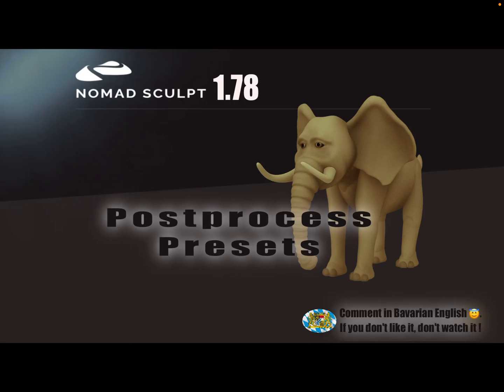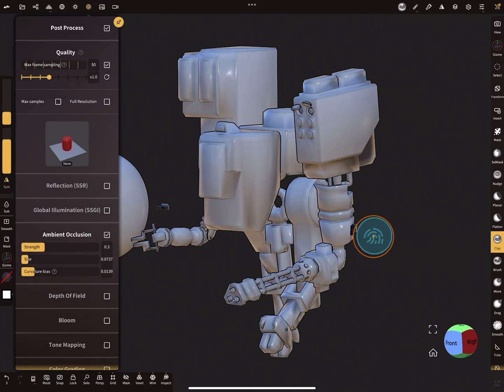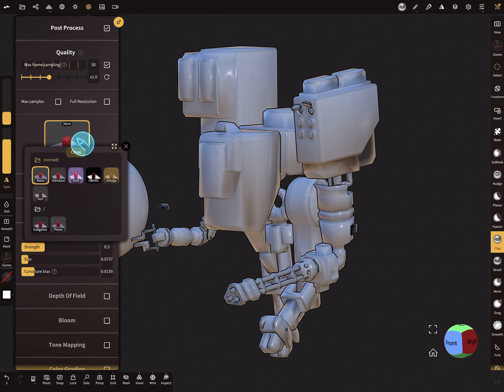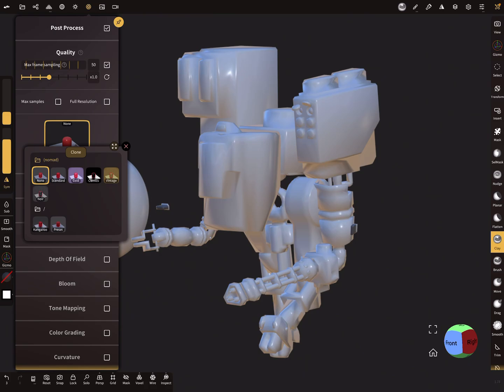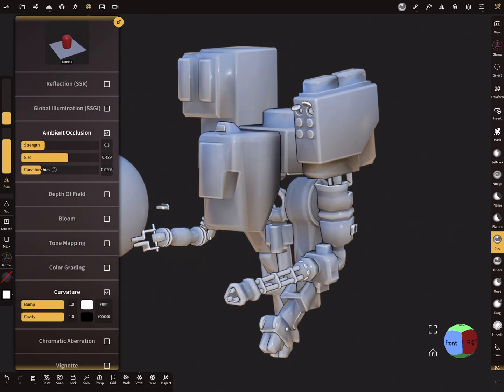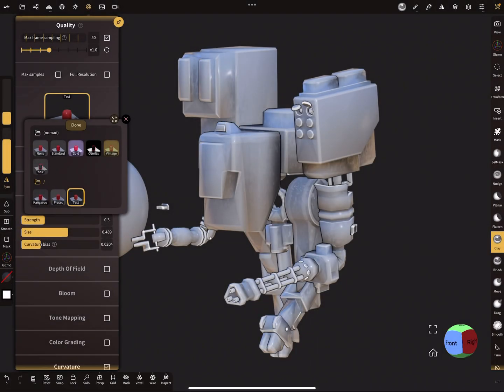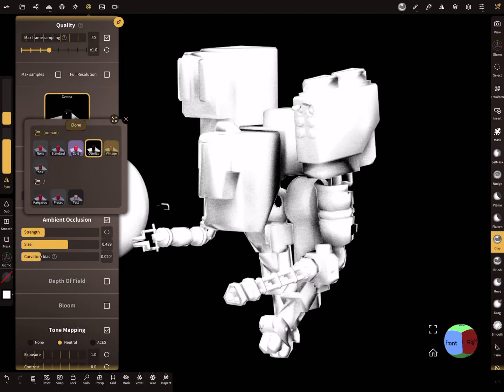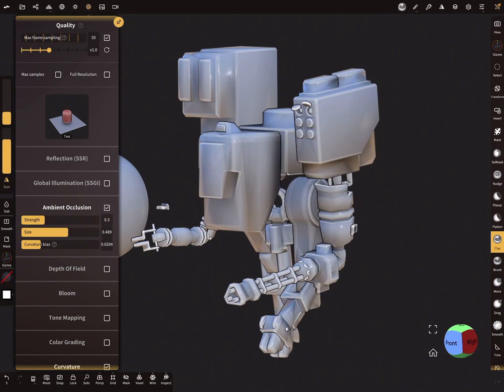Nomad Sculpt - Video Manual - 15 - Post Process presets- Tutorial (V1.78 -17.6.2023)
How to save post process presets.